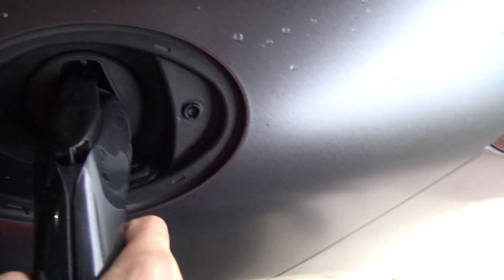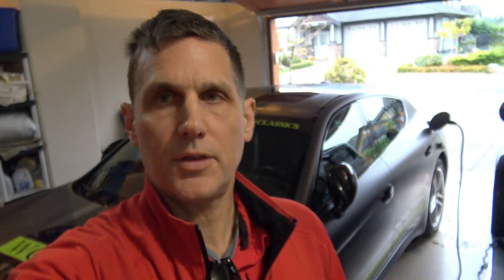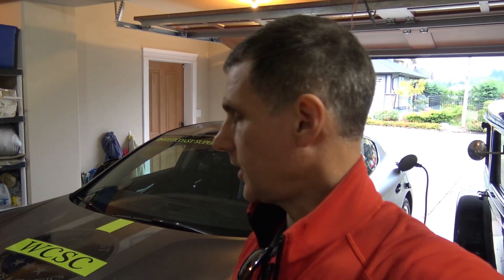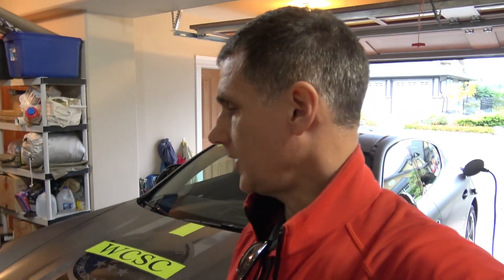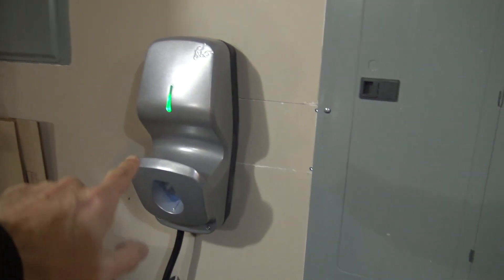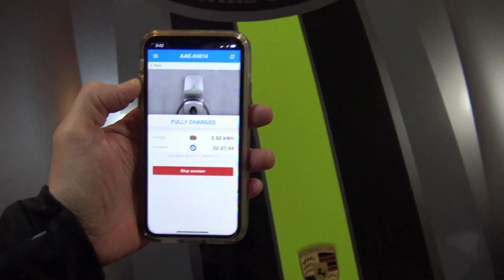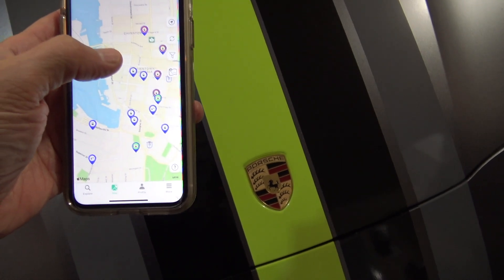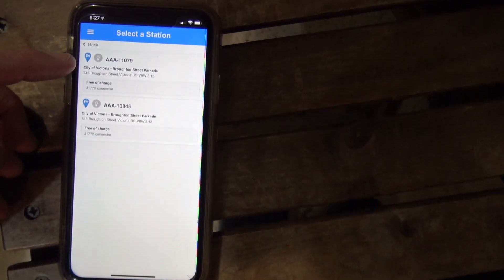EV Charger and Software - How To Use Them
So you're thinking about installing a Level II EV charger in your home, or thinking about buying an EV or plug-in hybrid? We just did the installation this week so you can find out what's involved, and what some of the options are.
Did you know that there's currently (no pun intended) a rebate for installation of your new charger, through BC Hydro?